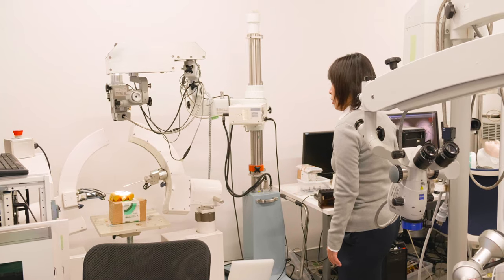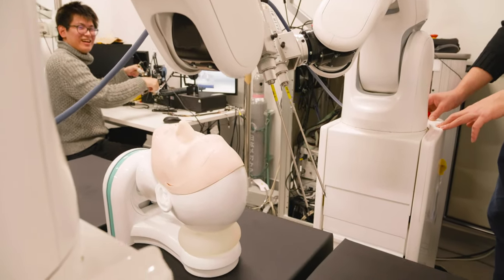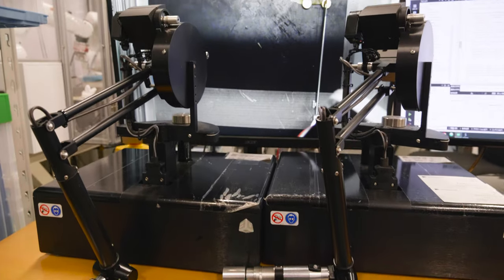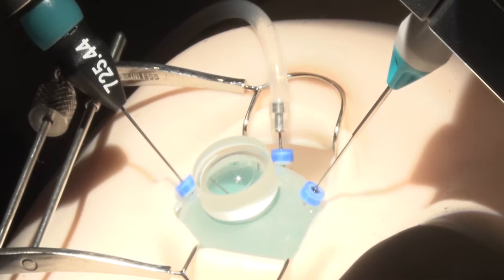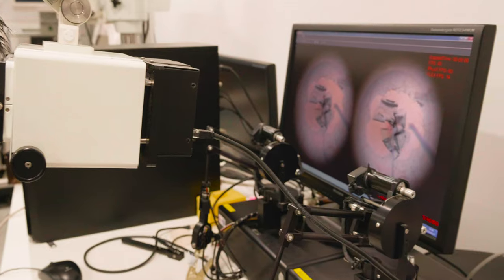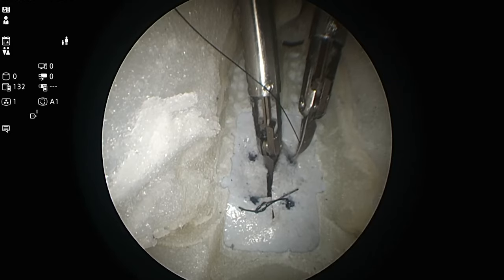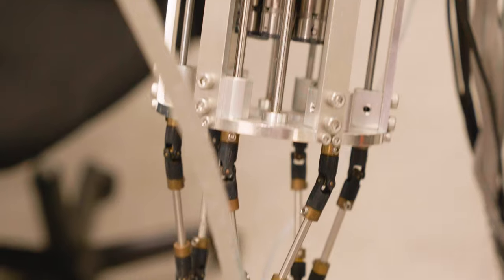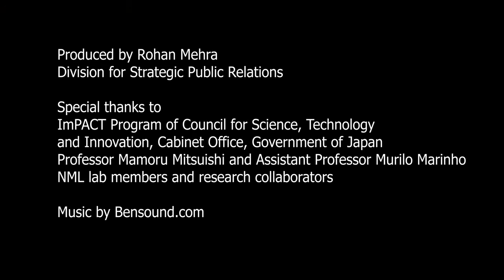Meet Kanako Harada — Making robotic surgeons (Audio:EN, Subs:EN|JP)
As a child Kanako Harada wished to be a surgeon, but she was put off by the thought of blood. So she found another way to contribute to the field of medicine — inventing surgical robots. Her creations are highly precise and could one day perform delicate surgery on the eyes and more. She also researchers how virtual reality can help train surgeons in the use of assistive robotic systems.